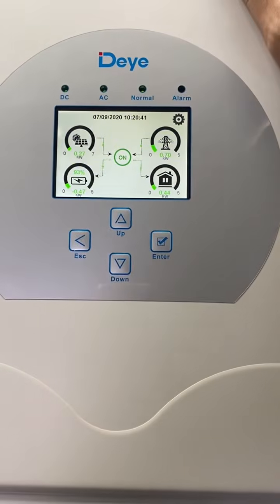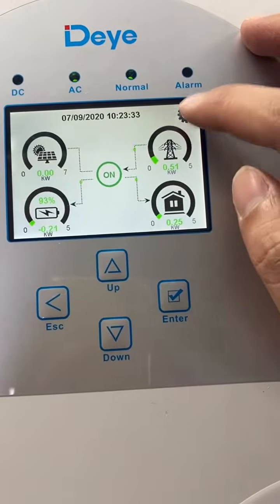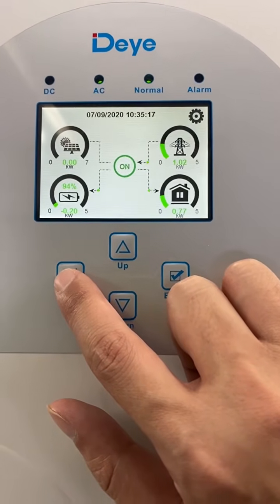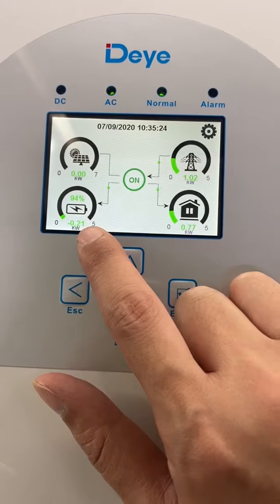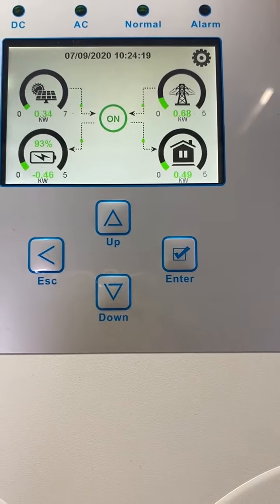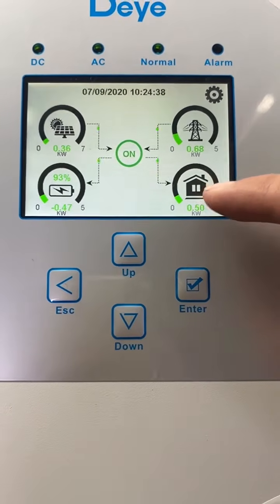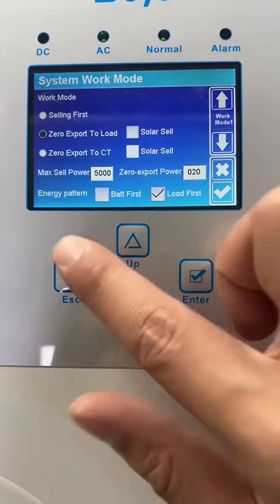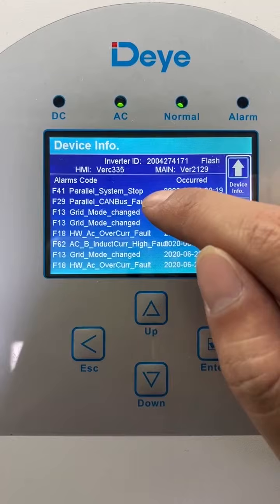Parallel function of Deye hybrid inverter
It tells how to use parallel function of Deye hybrid inverter